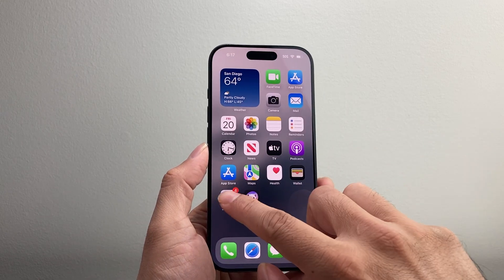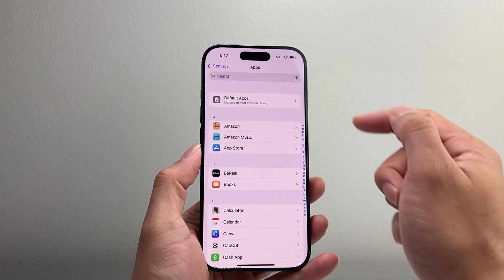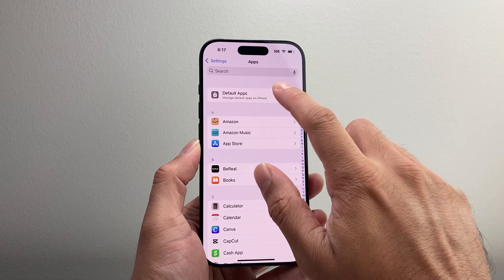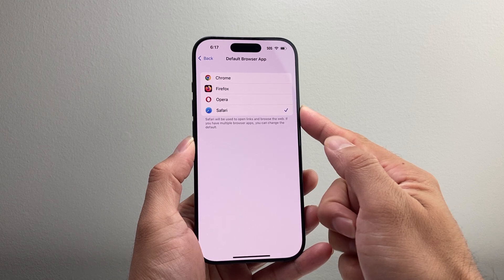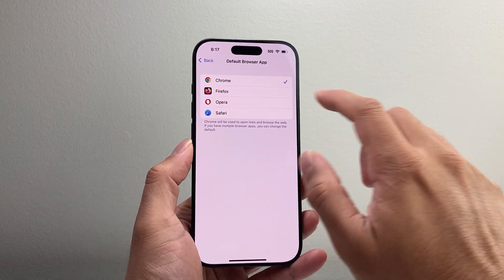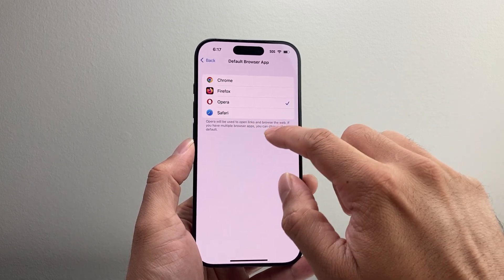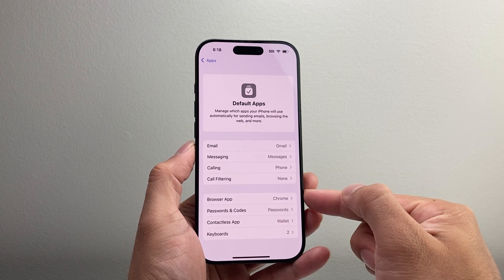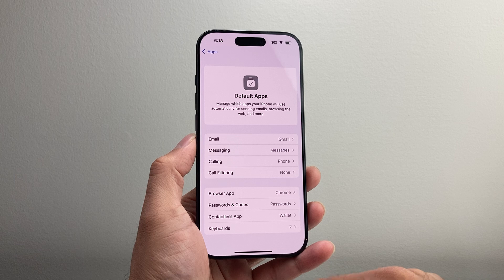How To Change Default Browser on iPhone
In this tutorial, you will learn how to change your default browser app on your iPhone to your favorite browsing app. You can change it to Google Chome, Firefox, Opera, DuckDuckGo, etc.